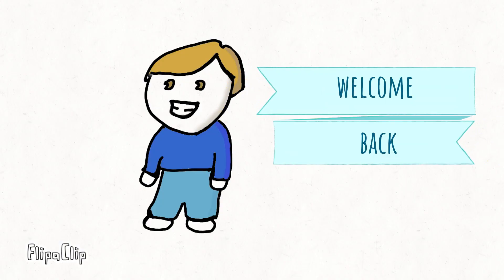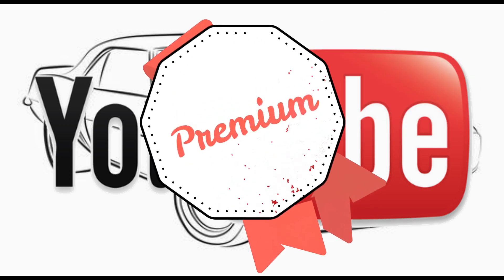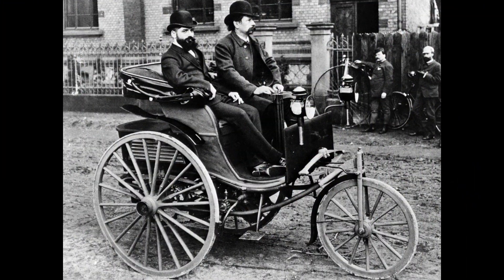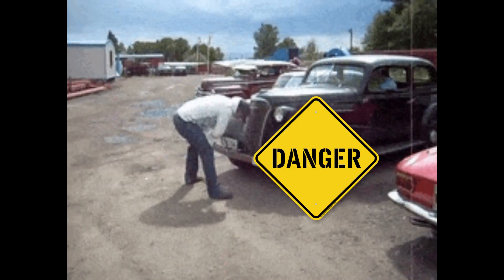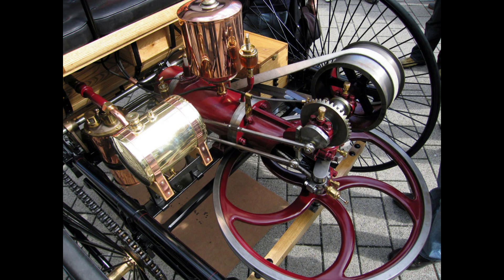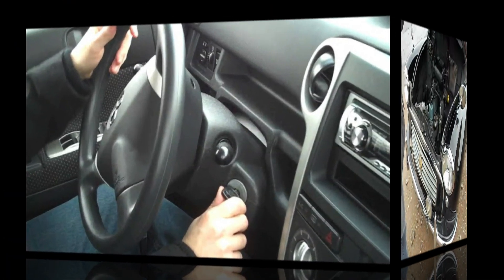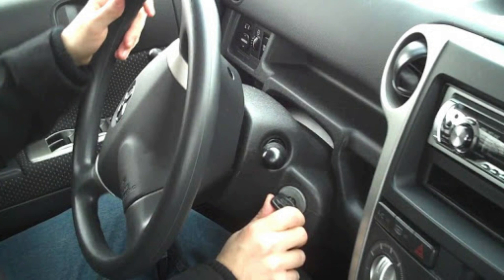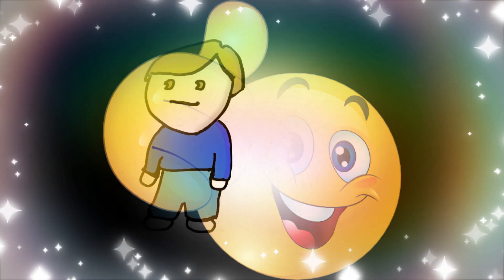Hand cranking to start the engine. Why?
Why was it necessary to hand-crank the engine? Watch this video and you will learn!